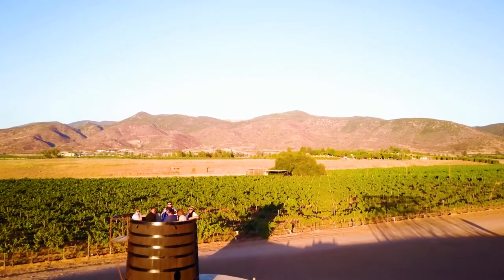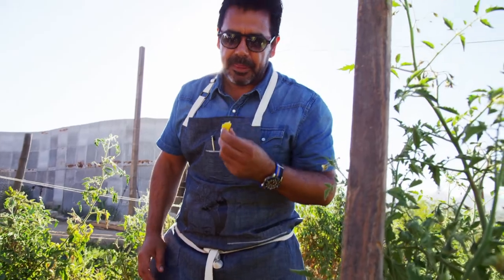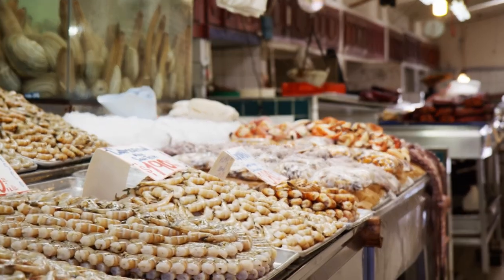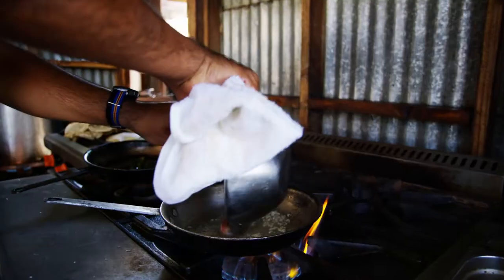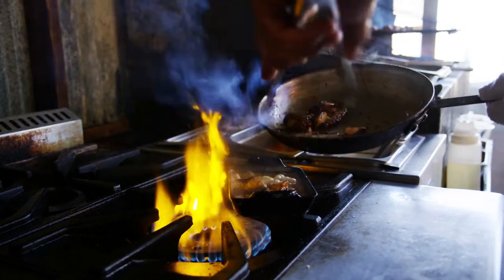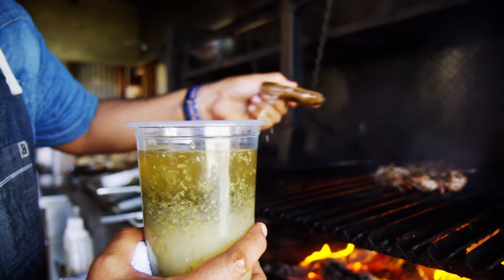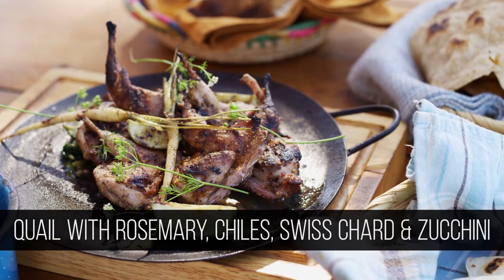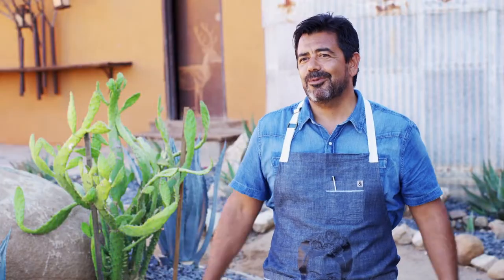Javier Plascencia, chef owner, Finca Altozano, Valle de Guadalupe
Surrounded by a vegetable garden and vineyards, we visit the picturesque Finca Altozano in Valle de Guadalupe. Here Chef-owner Javier Plascencia prepares rustic cuisine that celebrates Baja’s local bounty. He shows us the restaurant’s most popular dishes: Octopus with Chile de Arbol, Hoisin Sauce, Peanuts, Mirin, Ponzu, Ginger, Lemongrass and Lime; and Grilled Quail Marinated in Lime, Rosemary, Garlic, Chile de Arbol, Chiltepin Served with Swiss Chard, Zucchini, and Carrots.